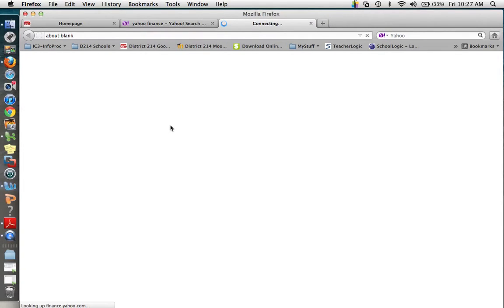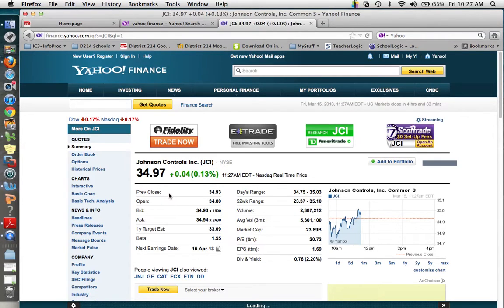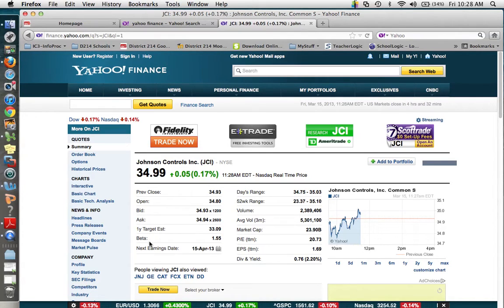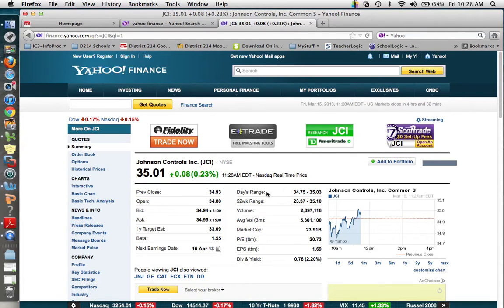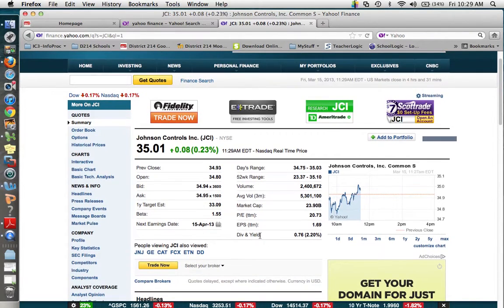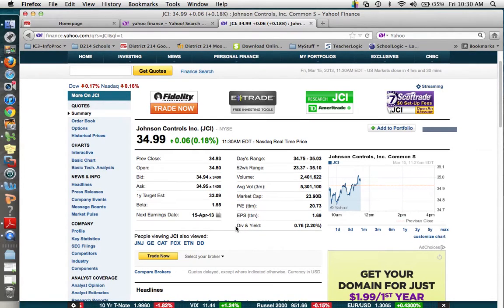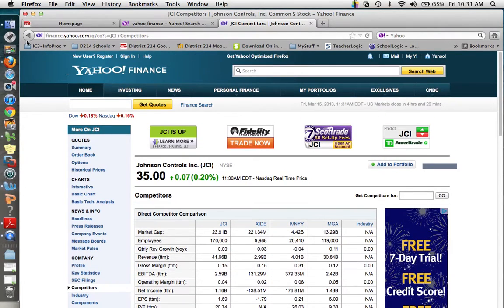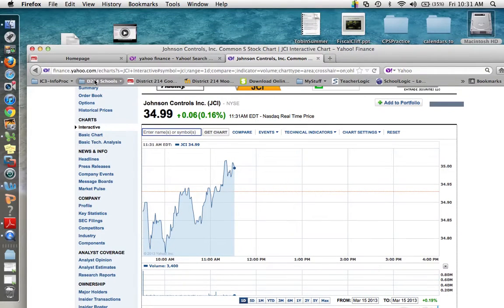Review of Yahoo Finance